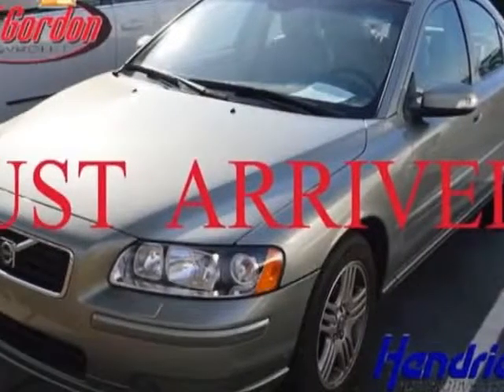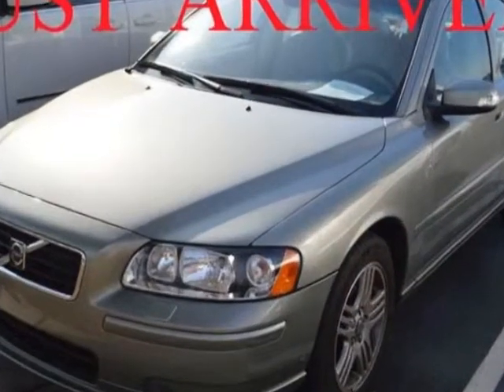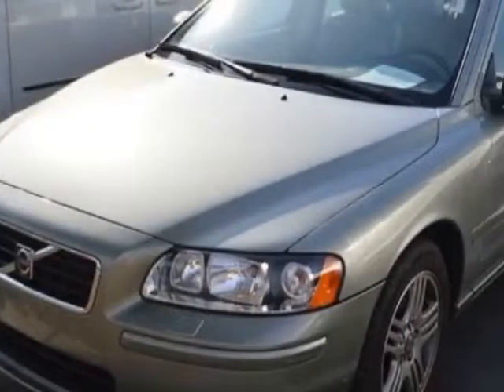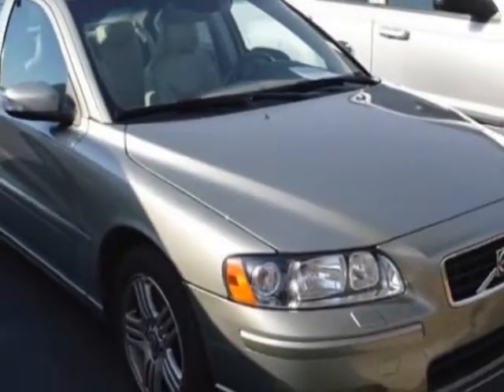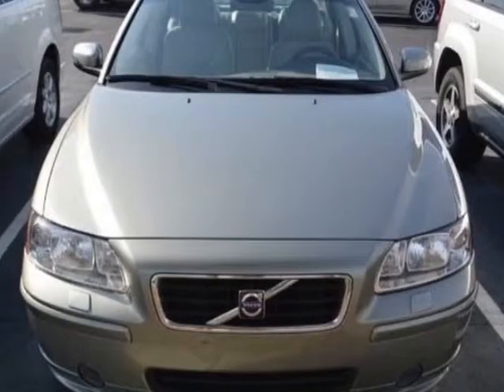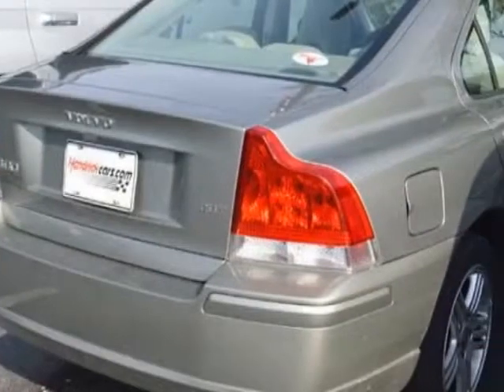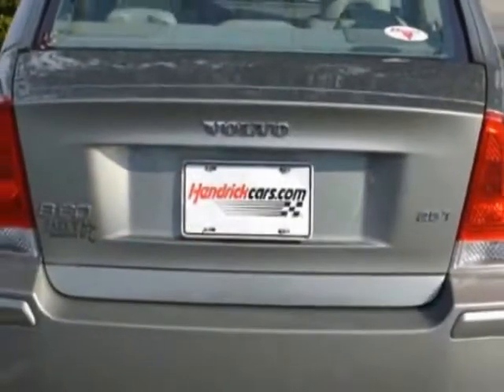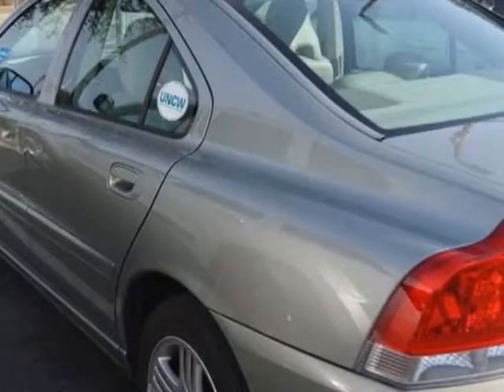2008 Volvo S60 - Wilmington, NC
Jeff Gordon Chevrolet, Wilmington, NC - Volvo S60 4dr Sedan 2.5T FWD w/Snrf